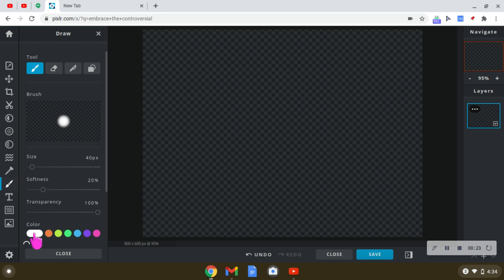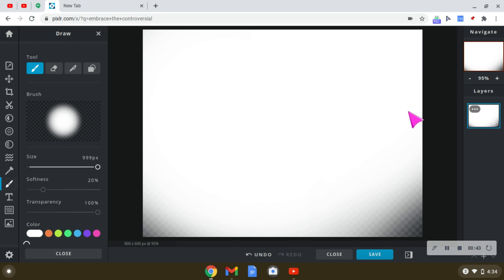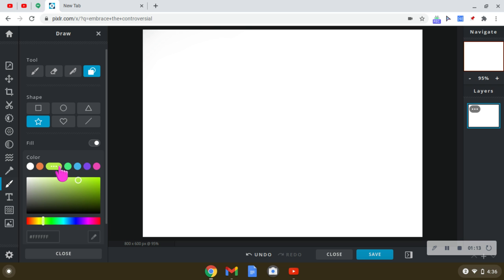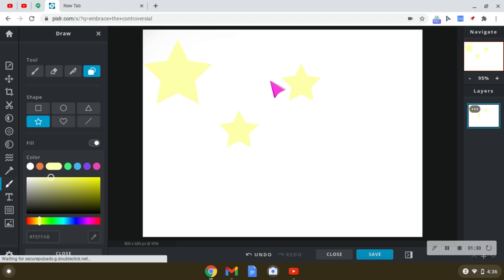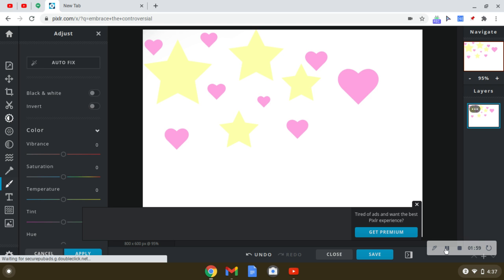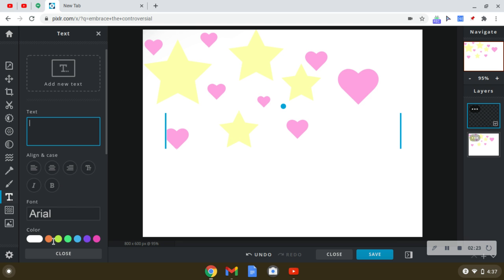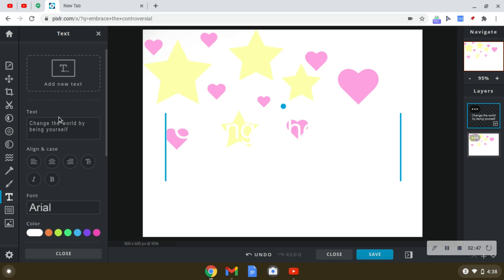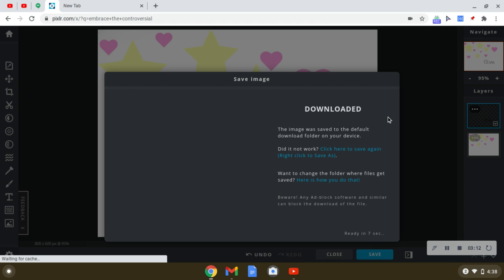How To Make A Personalized Image (pt. 1)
is for advanced.